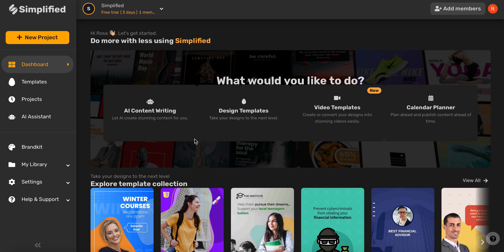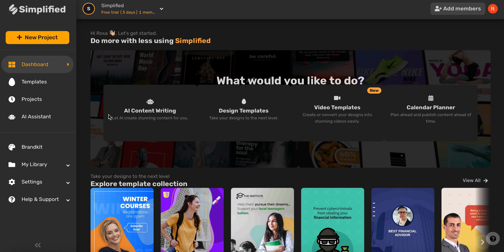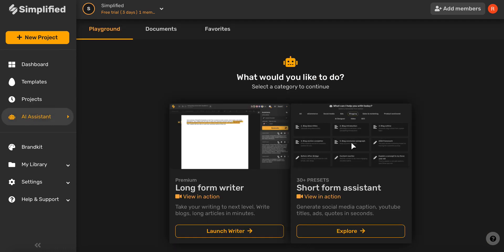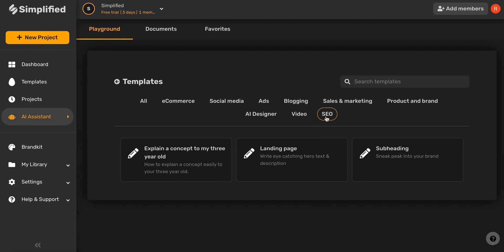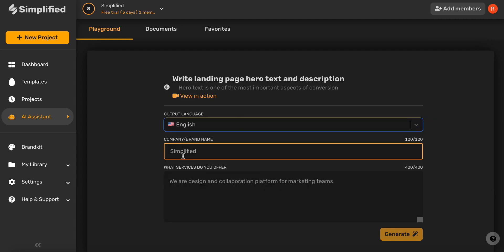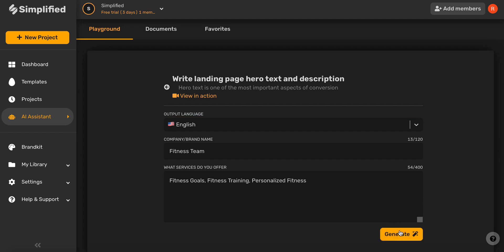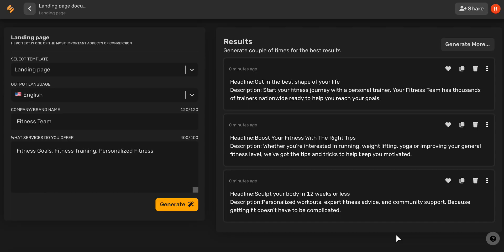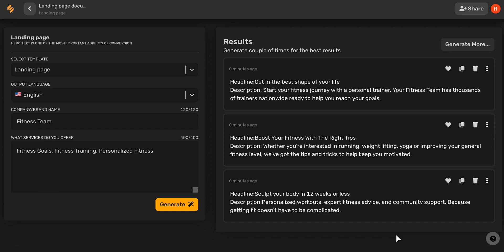Generate all your copy for landing pages using AI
Simplified’s AI assistant can help you generate customizable, effective content for your website! In this video, we will walk through the steps to generate great copy and hero text for a Landing page that promotes your brand.